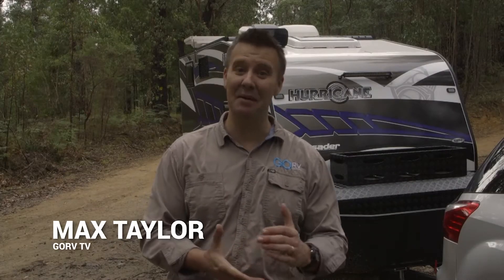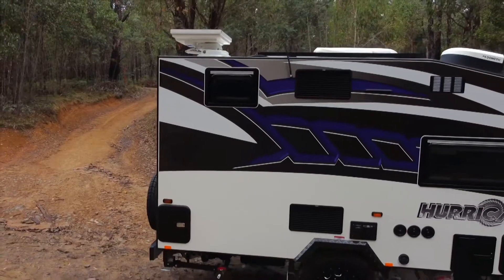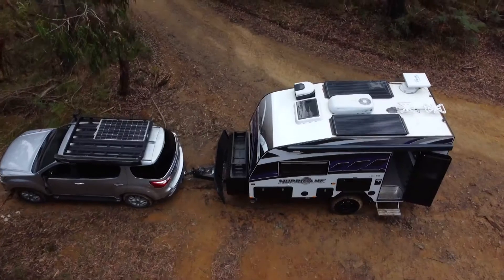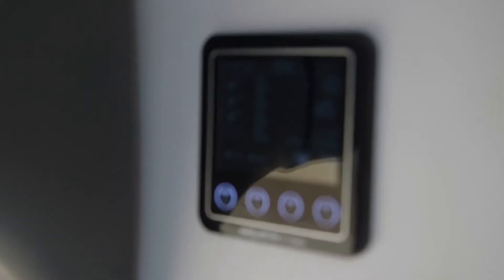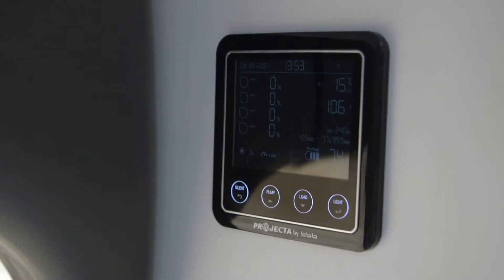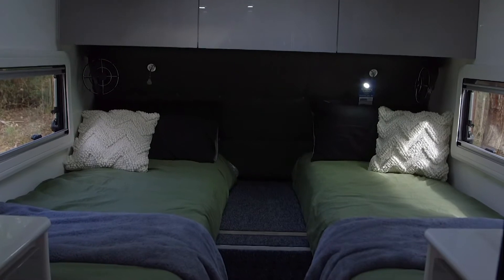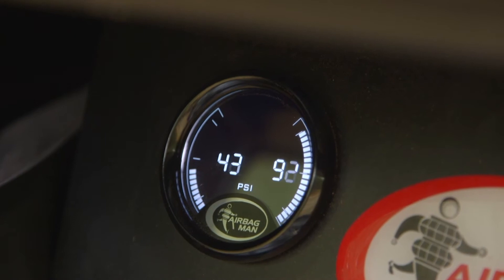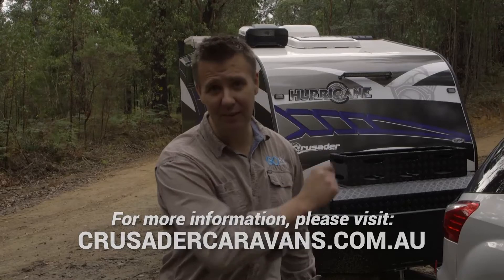GoRV Van of The Week - The Hurricane CRV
See the GoRV Van of the Week - The Crusader Caravans Hurricane from our CRV Range.